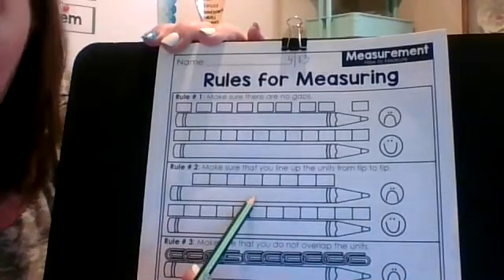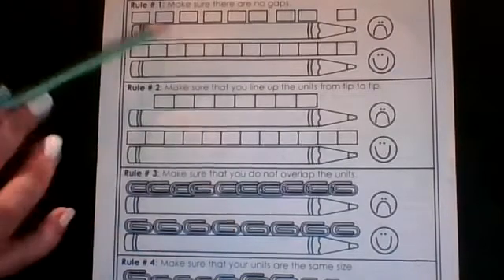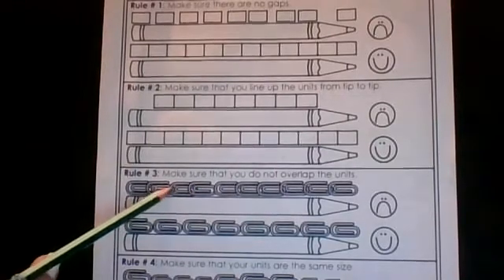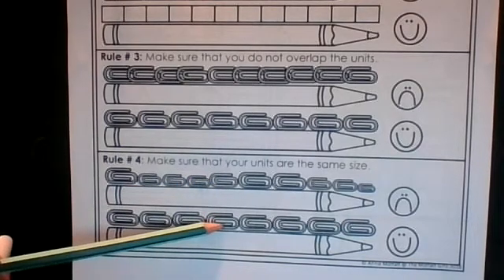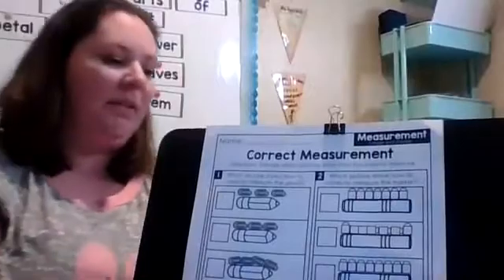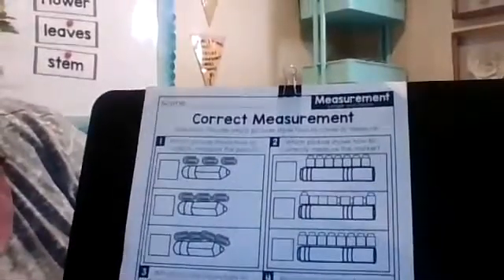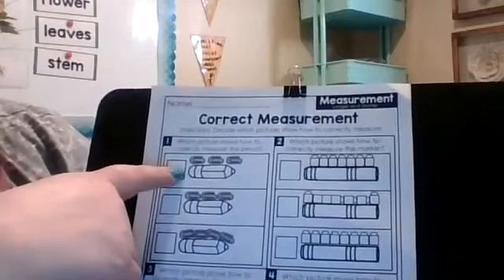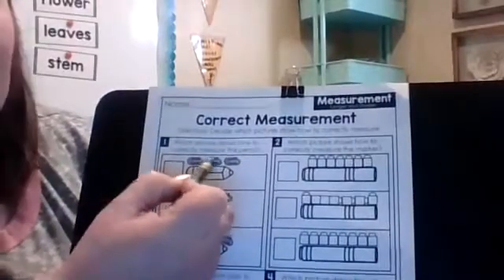4/23 1st Grade Math Lesson